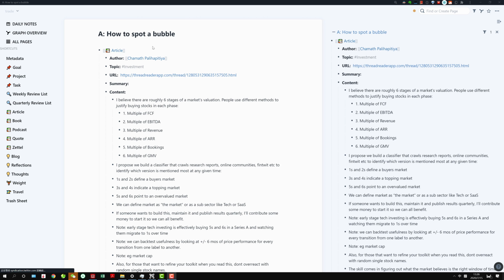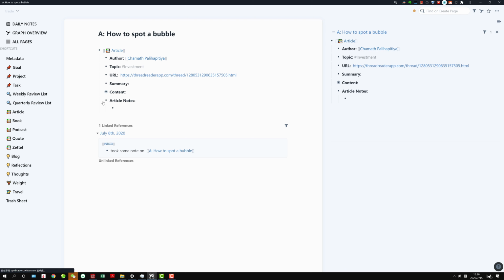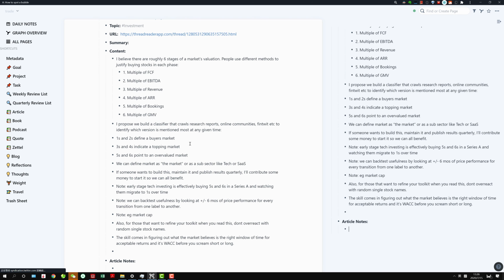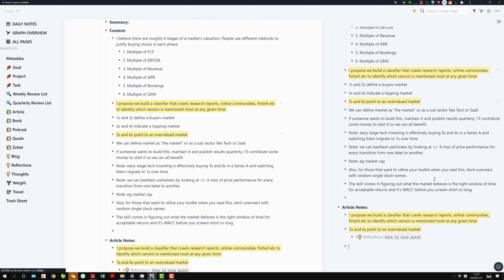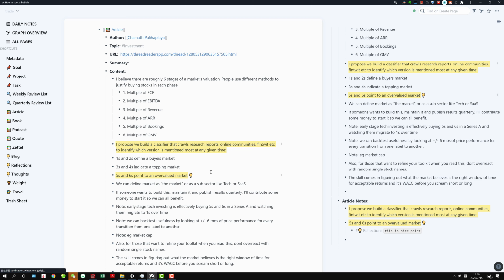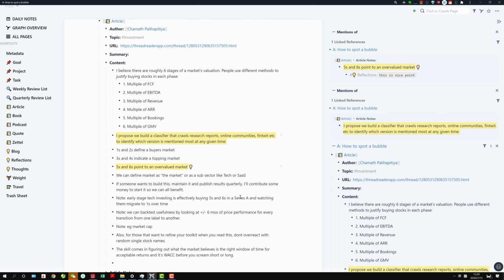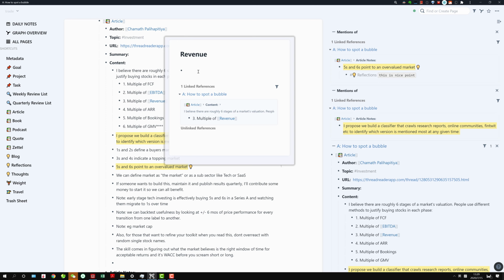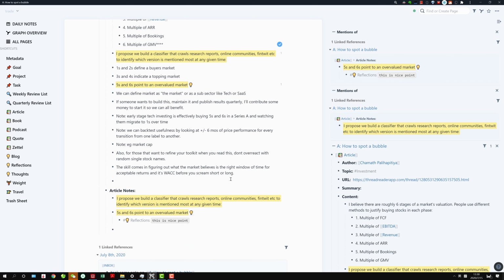How I take notes in Roam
How I take notes in Roam through usage of block reference and icons.